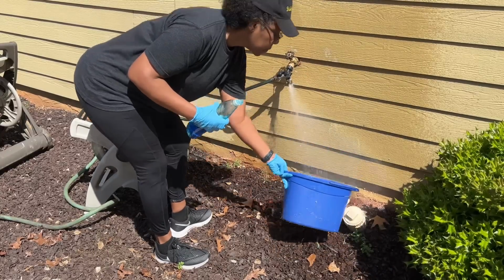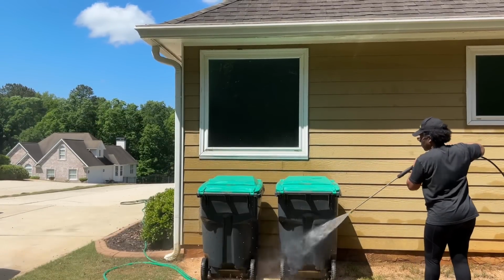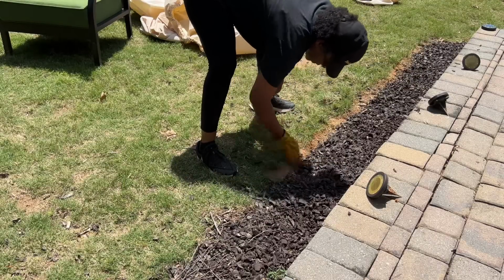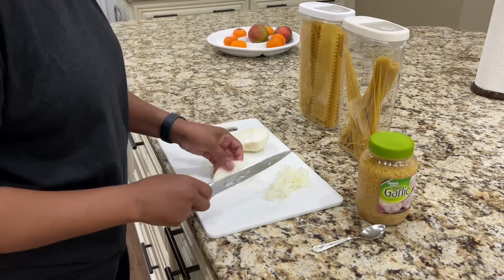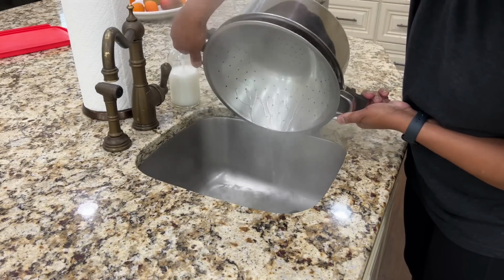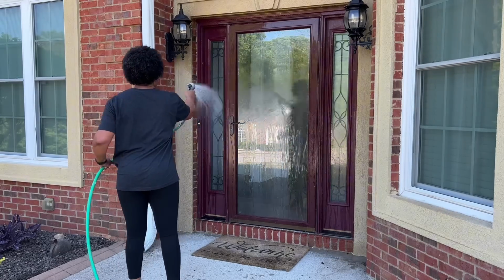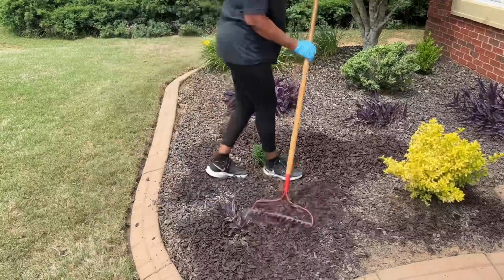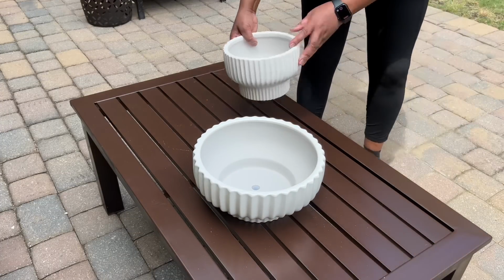OUTDOOR PATIO + GARDEN REFRESH | CLEAN WITH ME 2024 | NEW DINNER IDEA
In today's video, we're going to be doing a patio refresh.  We need to clean it, decorate it and refresh the landscaping project's we completed last year.  Not only are we doing a patio refresh today, but we're also doing some work in the front of our home, cleaning up the front garden, adding new plants, power washing and deweeding.  And, in between the yard work, I'm sharing a simple homemade recipe that you can make in under 30 minutes.   I hope you enjoy today's video, and if so, and you're new to my channel, please remember to hit that like, subscribe button and share this channel with your family and friends, and if you're already subscribed, you know that hitting that like button as well as watching the video to the end, really supports my channel.

  -- Jennair Appliances

Hello, and welcome or welcome back to my Sissy Spaces. If you are new to my channel, my friends call me Charleen but my family call me Sissy…thus the channel name. I live outside of Atlanta with my husband of 32 years, our two young adult sons and fur baby, Max. I create all cleaning and homemaking videos and give you tips and tricks on how to maintain a clean, organized and tidy home.